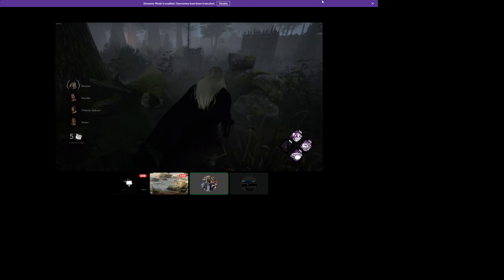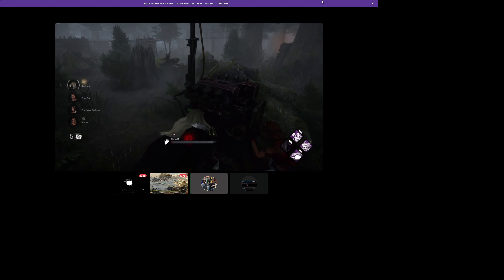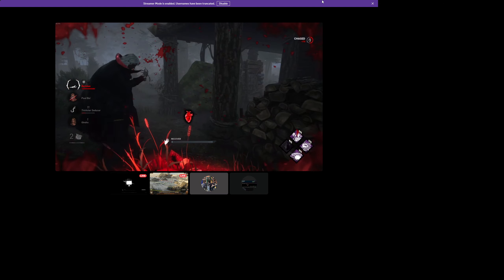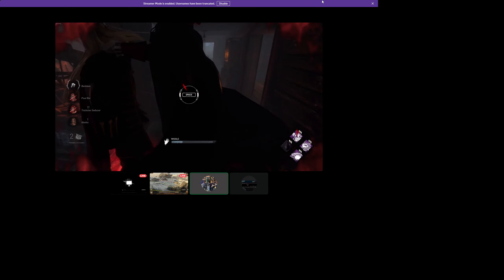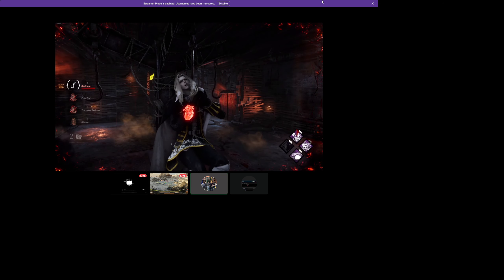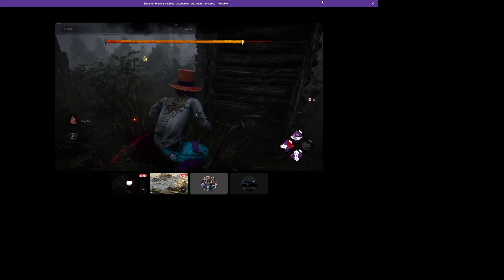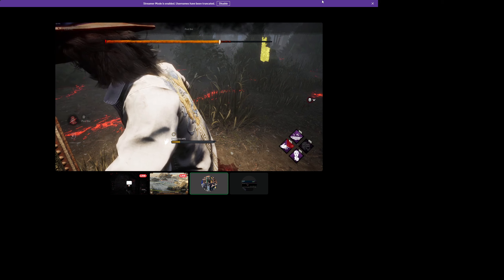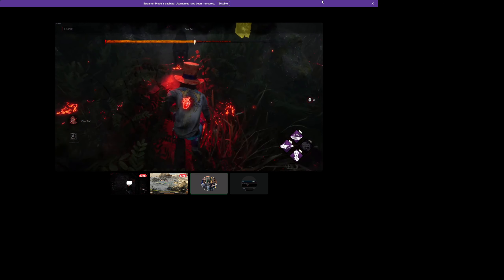Dead by Daylight: Pool Boi makes it out by Grace from Killer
Watching friend play on discord